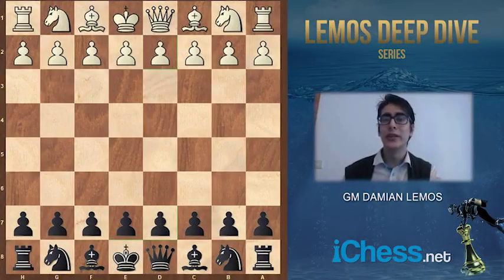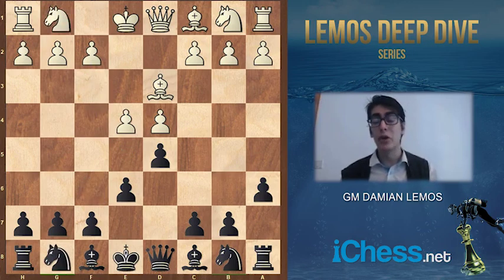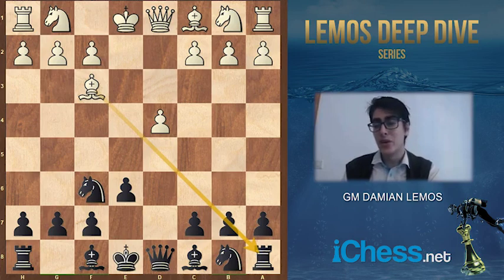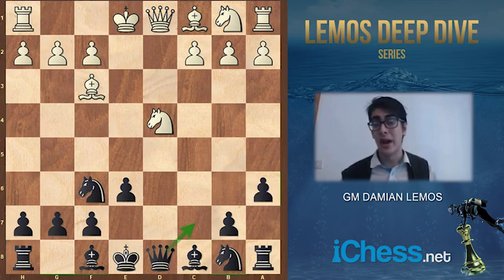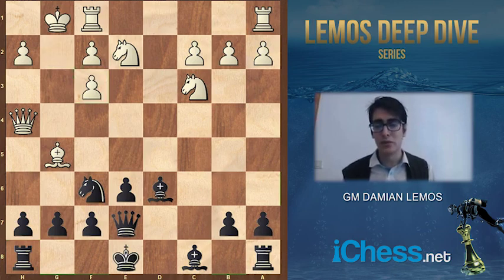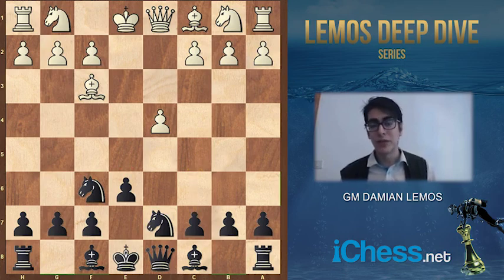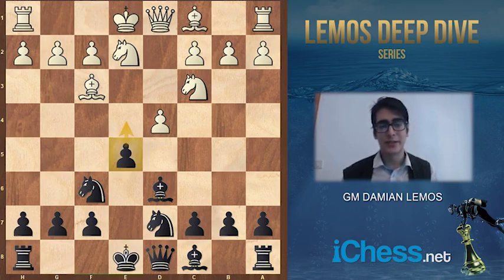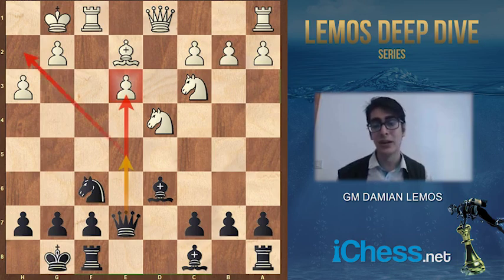The French Defense – Lemos Deep Dive - Exclusive PREVIEW [iChess]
What do super-GMs Wesley So, Ding Liren and Alexander Grischuk have in common? They all frequently rely on the French Defense!

Not only is the French Defense considered one of the most successful openings for Black, but it is also an opening that does not force you to learn an endless amount of theory. You can play it if you understand the key strategic ideas and plans.

GM Damian Lemos is here to give you that crucial knowledge in this 7-hour Deep Dive into the French Defense.